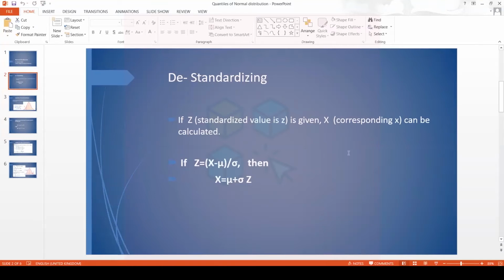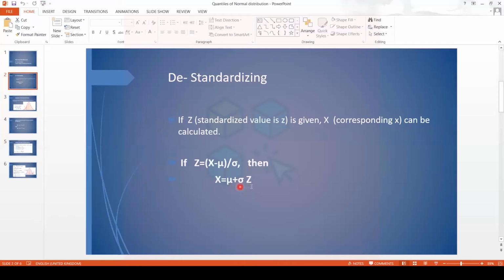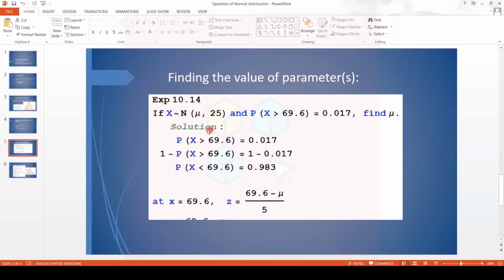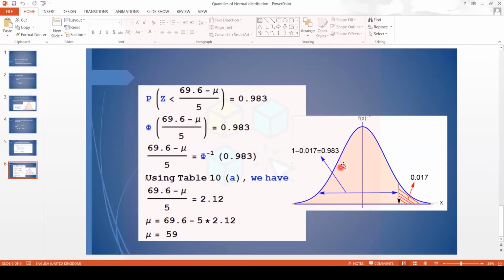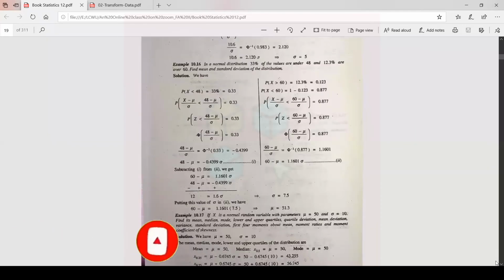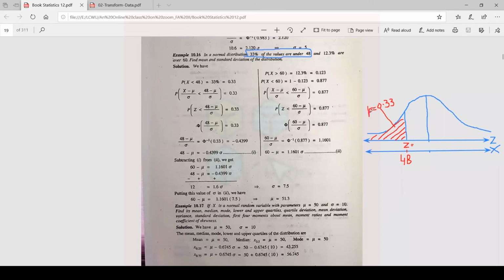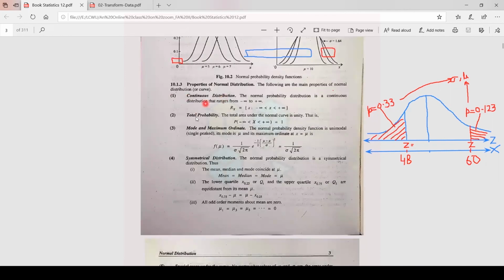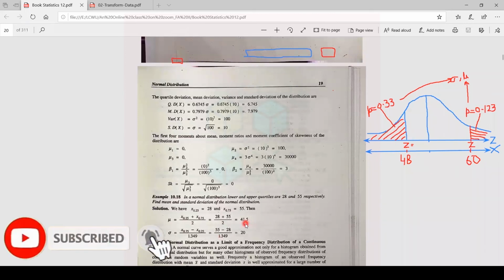Normal Distribution | De-Standardizing | Dr. Sharqa Hashmi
Concept and application of De-Standardizing. Learn how to find unknown parameters of normal distribution using examples.